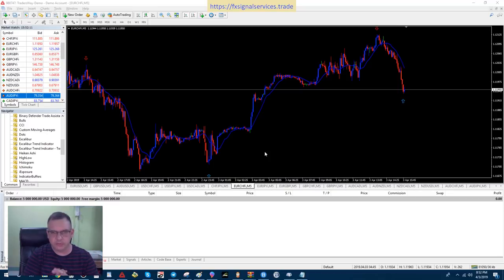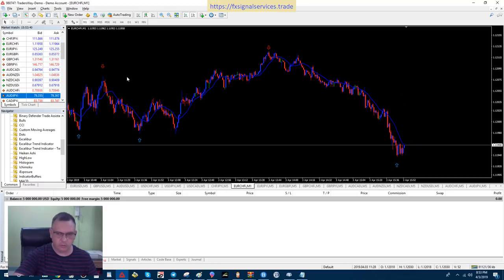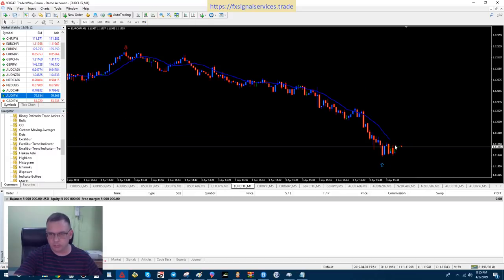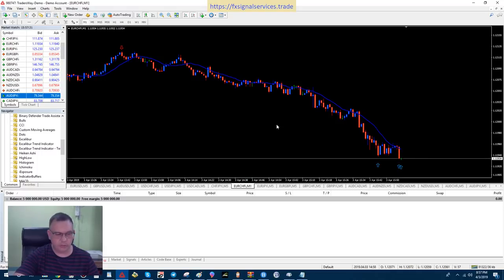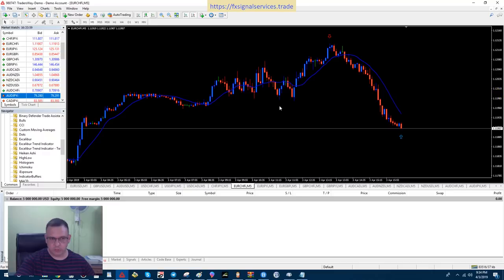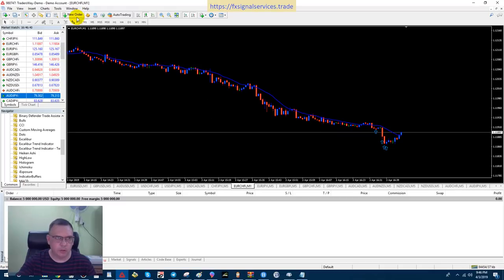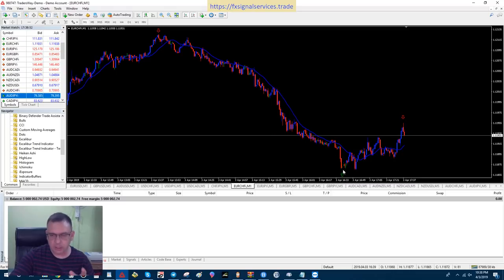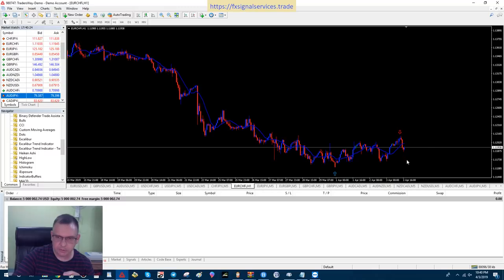Excalibur Trend Indicator - More Scalping on a 5M & 1M chart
Today I want to show you how you can scalp using my Excalibur Trend Indicator by starting with a 5M chart and then once you place a trade, switch to a 1M chart, and wait for two bullish candles to cross the 14 period moving average (SMA).

Once that happens then you can place a trade and wait for the opposite arrow to form and close the trade.  By trading in this method, you can gain a lot of pips.  My goal is to get at least 50 pips (points) on every trade.  Most times I can get about 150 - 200 pips every time using this strategy.  Do this ten times every day and you will rack up a lot of pips very quickly.